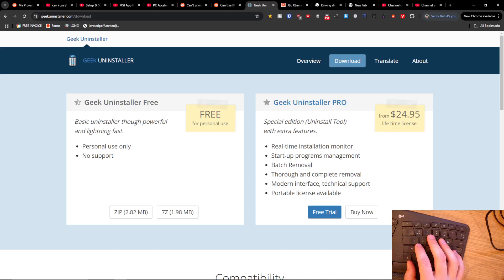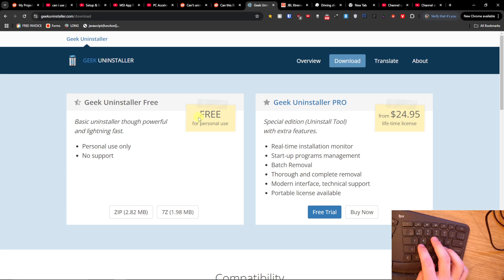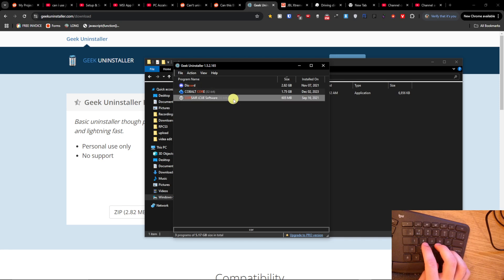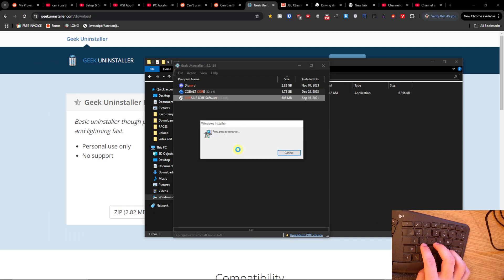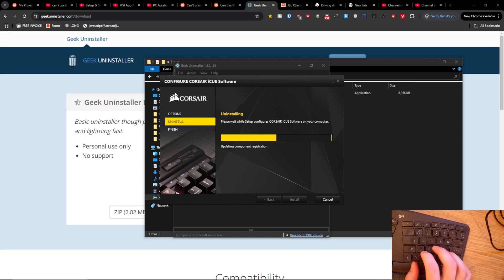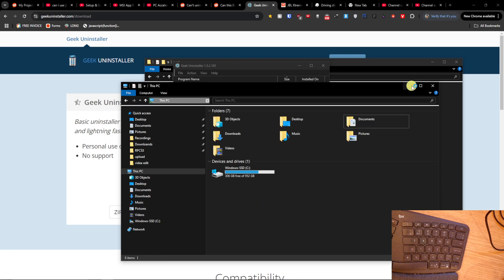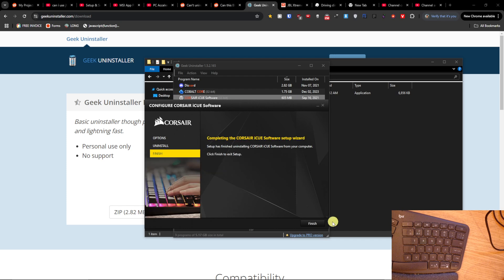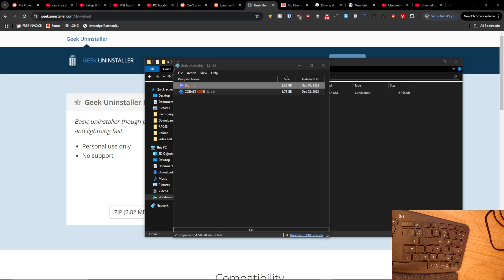Corsair iCUE Not Uninstalling - How To Fix